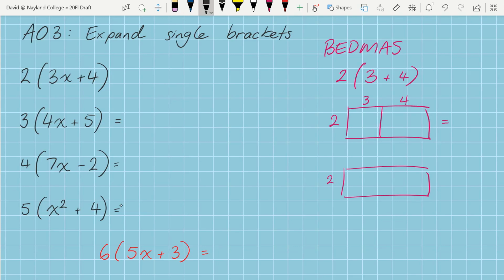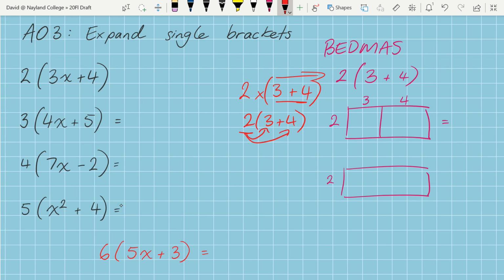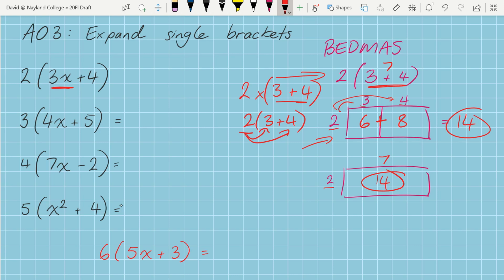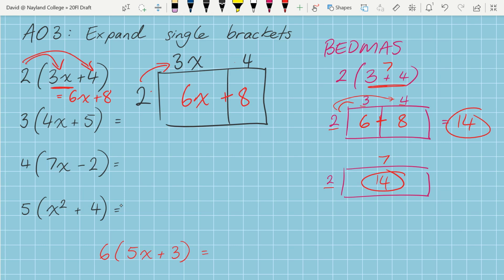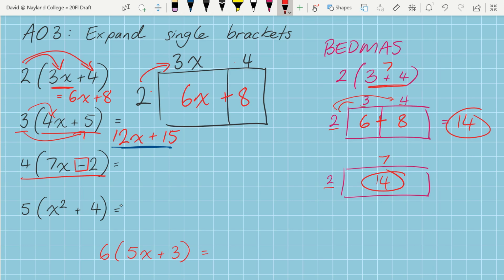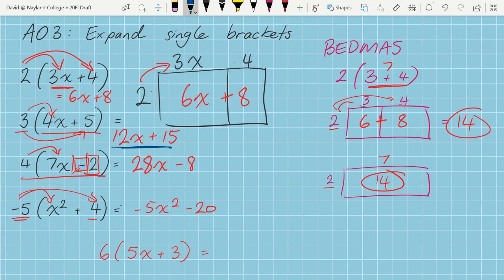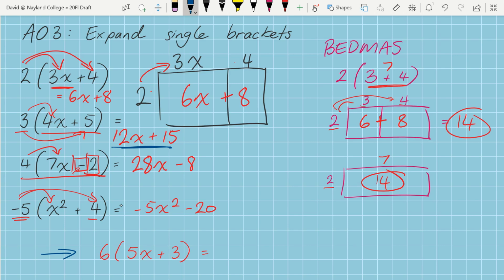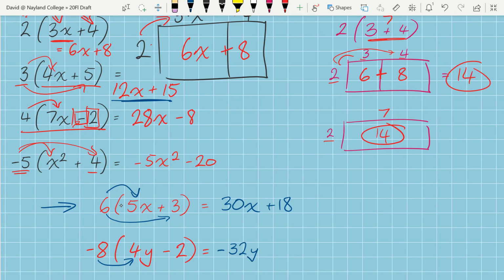AO3 Expanding single brackets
The 3rd in the Algebra series looks at expanding brackets